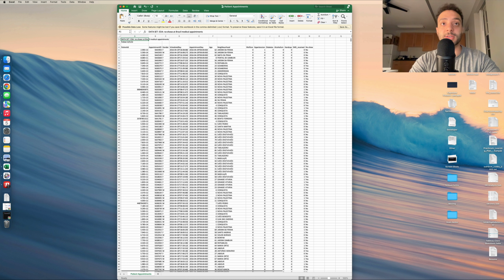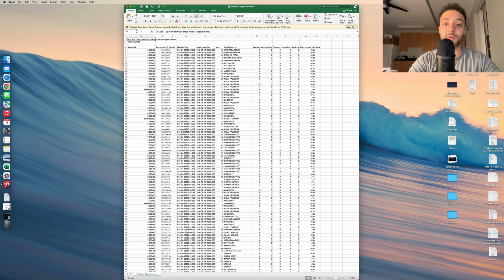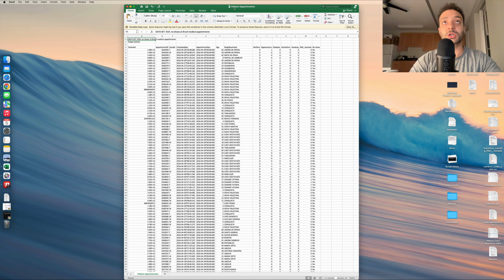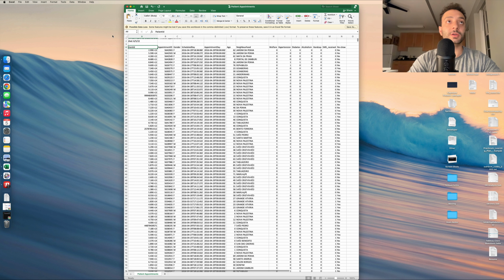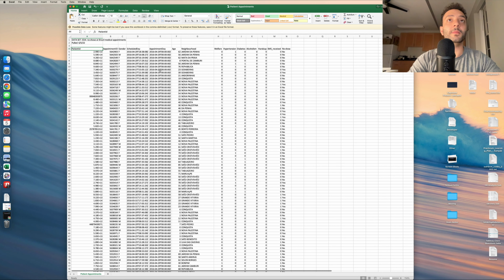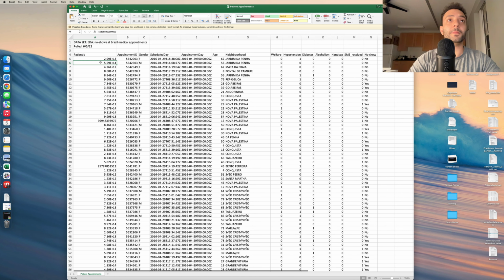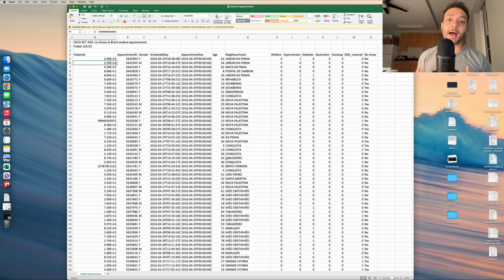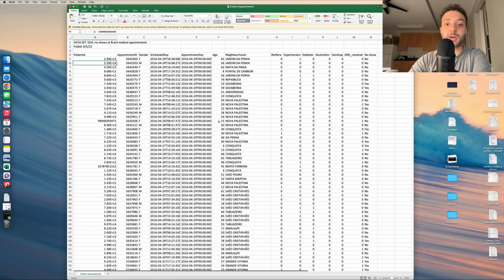Become a Data Analyst in ONE WEEK (1.1 Excel Basics | Introduction)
Stuck on a problem? Schedule a 1-Hour Consulting session with me.

In this video, I will give you an introduction to the tools we will be learning in excel, as well as context for the dataset we will be using. SEE BELOW FOR DATASET